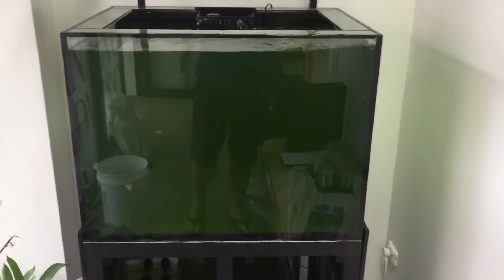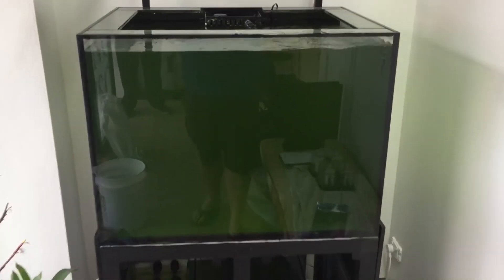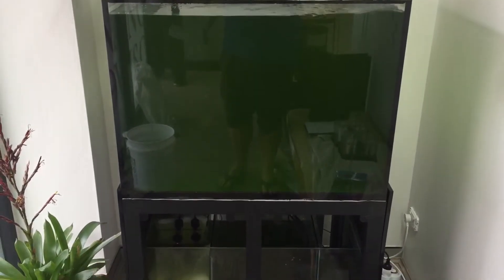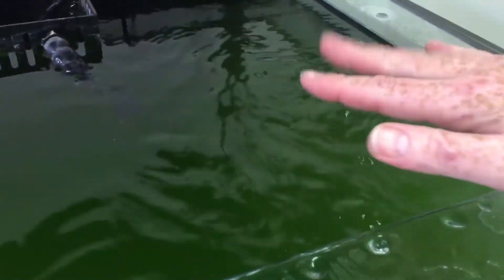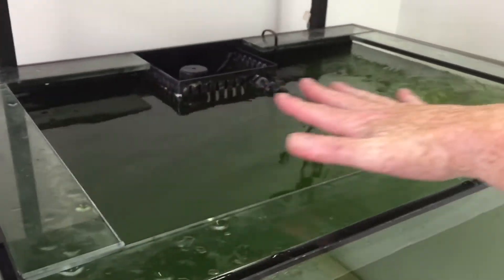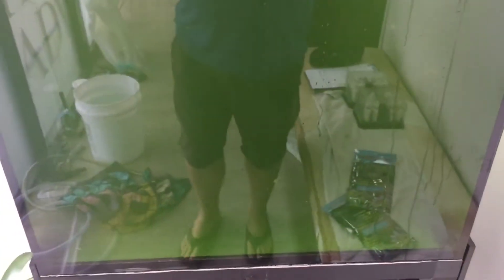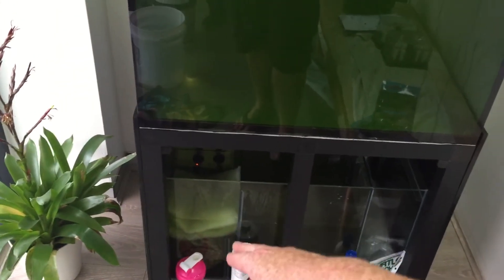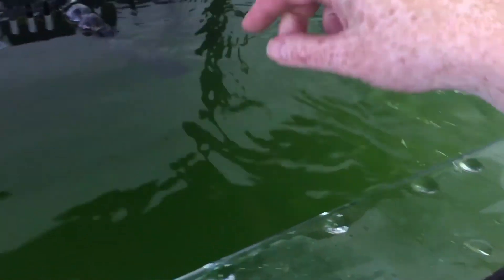Green water - The battle of bacteria verse algae!